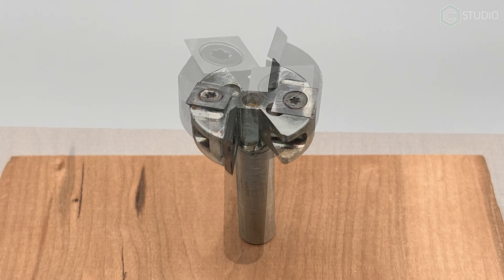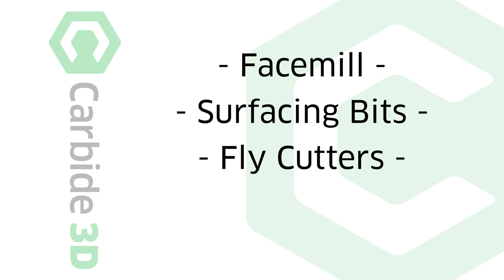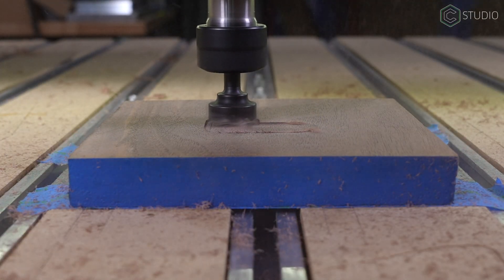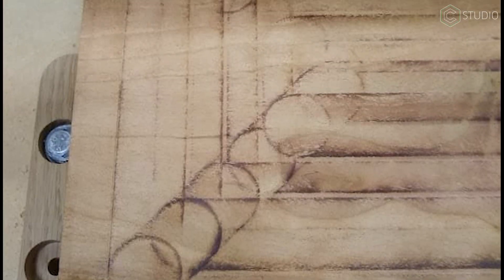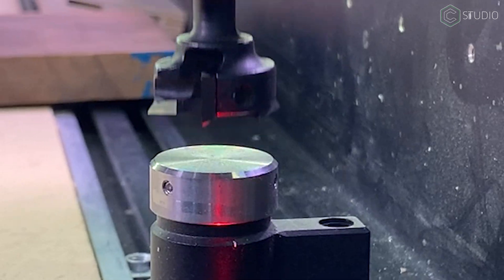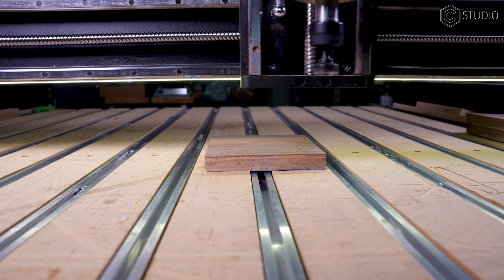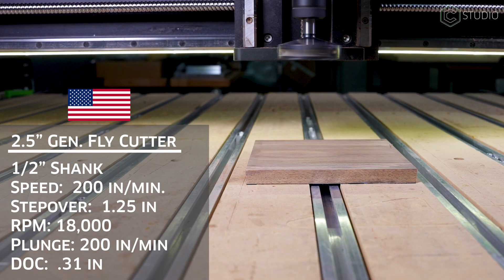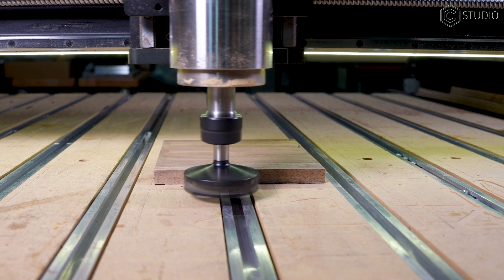Speeds / Feeds & Knowledge for Surfacing Bits / Fly Cutters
Kevin walks you through multiple sizes of fly cutters, setting more aggressive feeds and speeds while detailing their cutting dynamics, up to a 2.5" facing mill. This video will increase your understanding of the geometry of endmills, which is critical to your success with CNC.   Whether you call them Fly Cutters, Facing Mills, or Surfacing Bits, guidance awaits in the next few minutes.

CHAPTERS:
0:16 - What are Fly Cutters
1:16 - The Area of Surfacing Bit
2:00 - Toolpathing for Surfacing Bits / Fly Cutters
3:35 - Toolpathing Problems and How to Solve Them
3:36 - How to stop burning when surfacing wood
4:23 - Check the condition of the insert blades
4:41 - Setting Z-Zero with surfacing bits.  ( Z zero )
5:25 - Plunging 2.5" Surfacing Bit into Walnut
5:44 - Speeds and Feeds for Fly Cutters / Facing Mills / Surfacing Bits
5:45 - Speeds and Feeds for 1" surfacing bit / fly cutter / facing mill / facing endmill
6:37 - Speeds and Feeds for 1.5" surfacing bit / fly cutter / facing mill
7:11 - Speeds and Feeds for 2.5" fly cutter / surfacing bit / facing mill